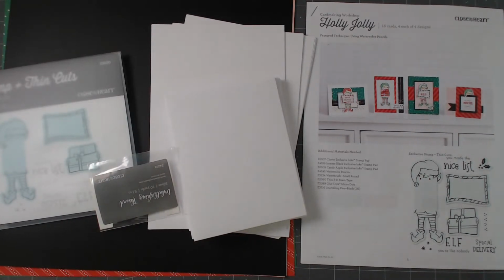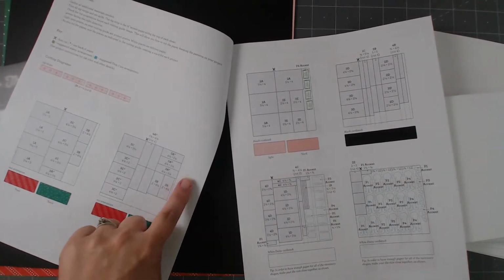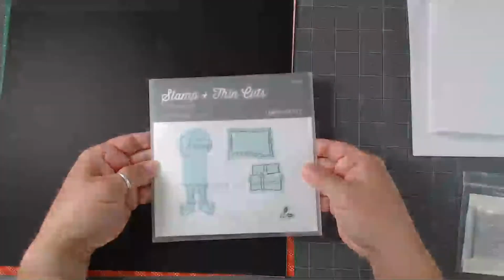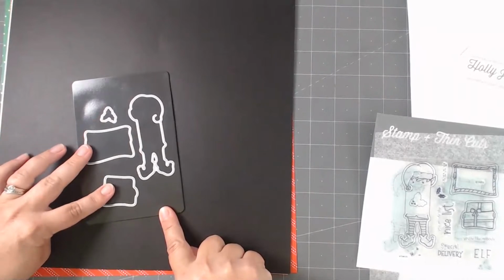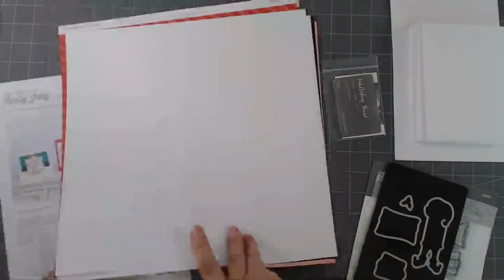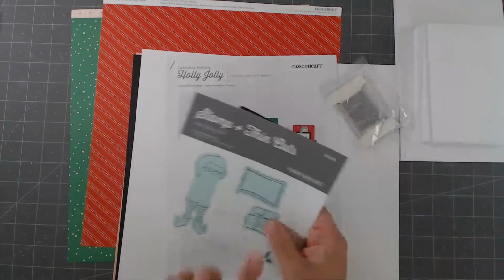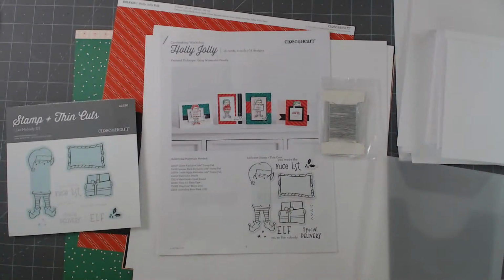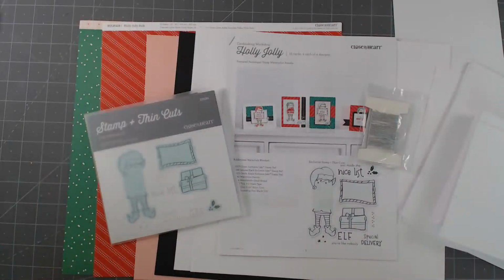LIVE Holly Jolly Christmas Card Kit Unboxing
Let's a little more Christmas in July with this super cute Holly Jolly Kit from Close to My Heart card kit unboxing. **Click Show More for Supply Links**

My videos are all about Lifestyle Crafts including:
Scrapbooking
Cards
Mixed Media
Paper Crafts
Home Decor
Storage and Organization
Technique Tutorials
Stamps
General Crafts
Accessories
Homemade Gifts
Art Journals
Product Reviews